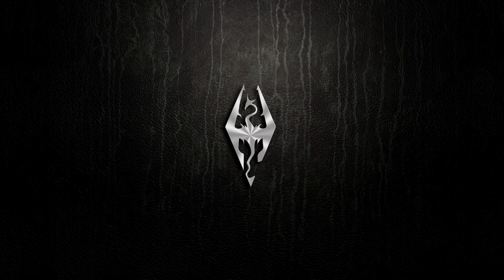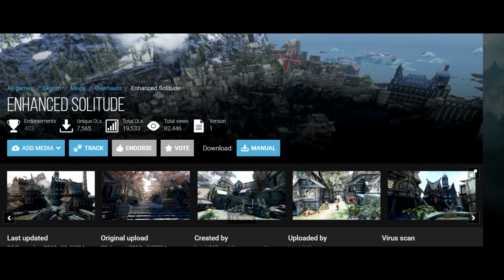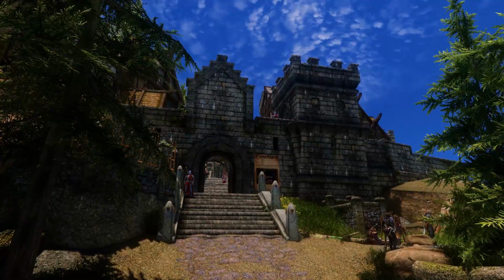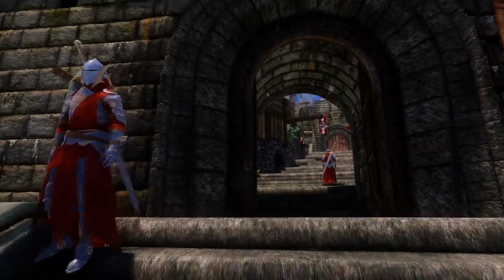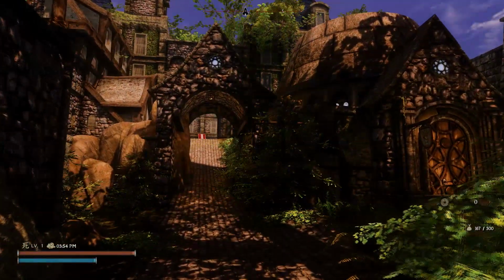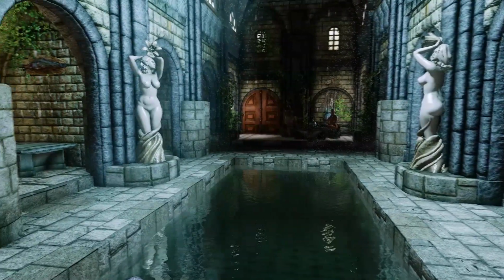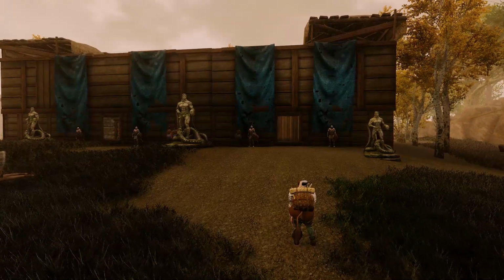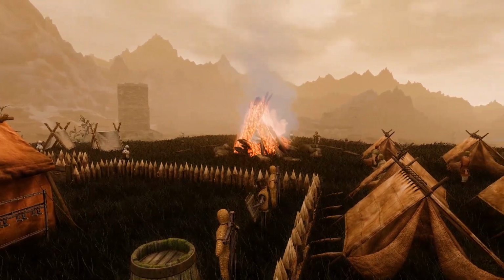Skyrim LE - Solitude Reborn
Hello everyone welcome to Skyrim Legendary Edition. In this video we tryout some Solitude mods. Enhanced solitude was to buggy for me so I tried solitude reborn and a few others. After solitude we take a quick tour of an arena in Whiterun. The links for the mods show can be found below .

0:36 Solitude Reborn
3:48 Solitude Public Bathhouse
4:55 Guards Overhaul - New Armors and Weapons
6:44 Old Whiterun Arena

More in the playlist here